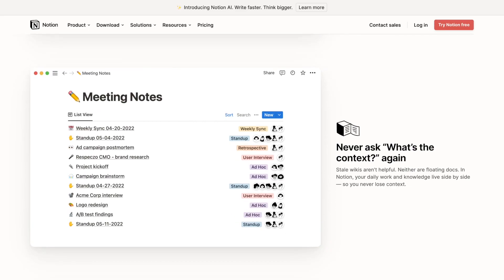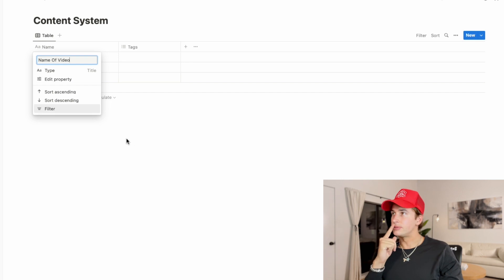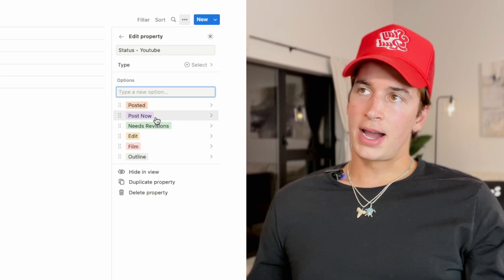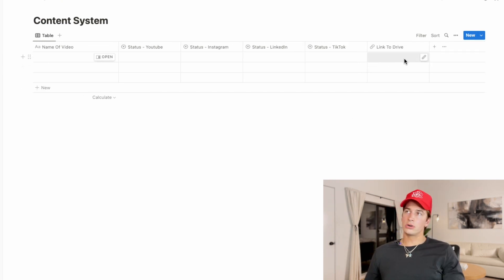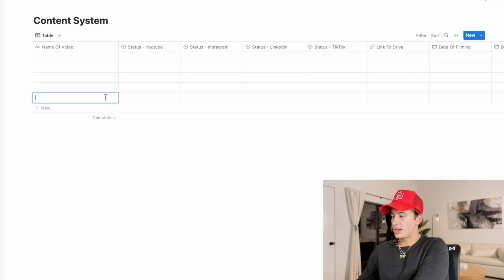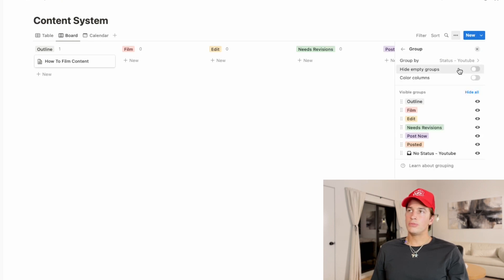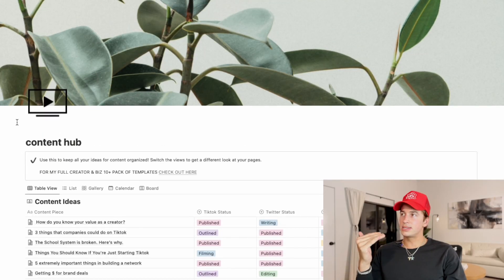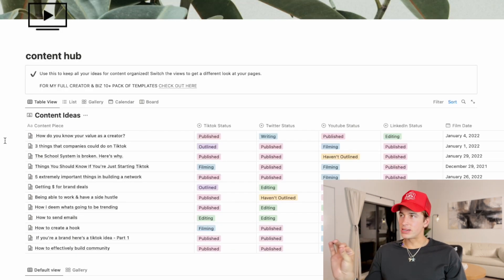How To Create A Content Management System (Notion Template)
Notion is the platform that we use to run basically our entire content business + my personal life off of. In this video I show you how to create a content management system that will help you put more content out at scale. Would love for you to let me know your thoughts and see if there is anything else I can help you with. Appreciate you all so much!

0:00 Intro
0:31 Who I Am & What I Do
0:44 What Is Notion?
1:29 You Want To Optimize For Time
1:47 Creating Your Content System
2:04 Setting Your Name
2:16 Staying Organized With Tags
4:20 Adding Your Footage Folder
4:45 Adding Dates
5:48 Demo Of Adding Your Content Ideas
8:17 Preview Of Our Content Hub
9:26 Optimize Your Workflow With Notion

JT Barnett is a founder, creator, and strategist living in Los Angeles, CA.
After retiring from professional hockey, he started creating content on Instagram full time. He then parlayed that into building multiple TikTok accounts including the Viral TikTok House @honeyhouse, @jtandsami, and @jtbarnett which together amass over 1.5M Followers.
Following the success of HoneyHouse, JT launched BarnettX and CreatorX, an advising team and recruiting firm, where he consults companies like Microsoft and Nissan on content strategies and additionally headhunts creators to be the “face” of brands.

Additional Titles:
How I Plan And Organize My Content Using Notion
Notion Filmmaking Workflow
One Production Tool Creators Should Use
My Productivity Workflow With Notion
The Best Notion Template in 2023